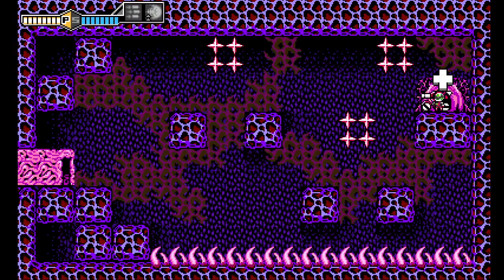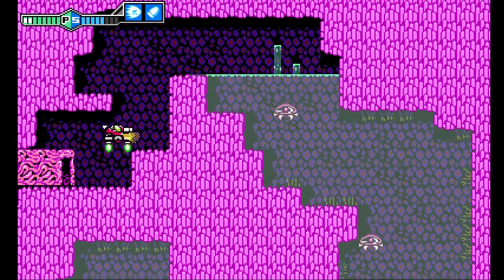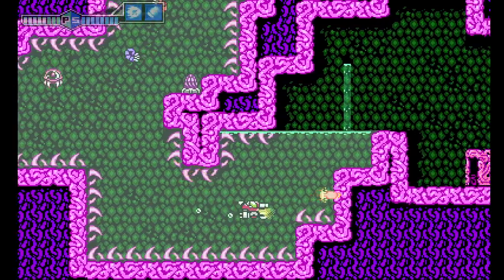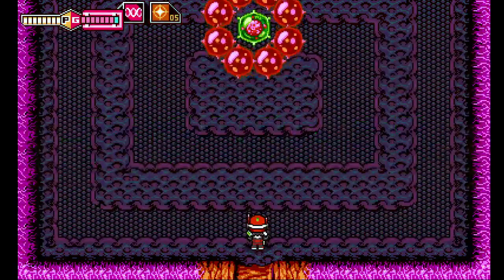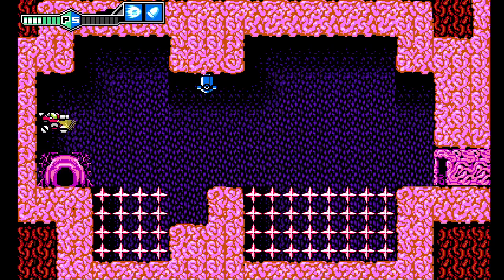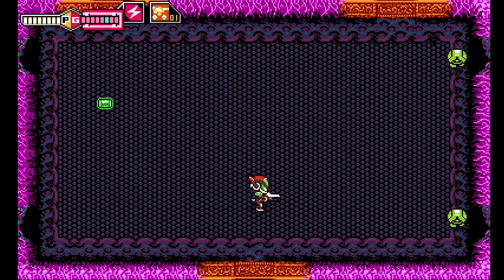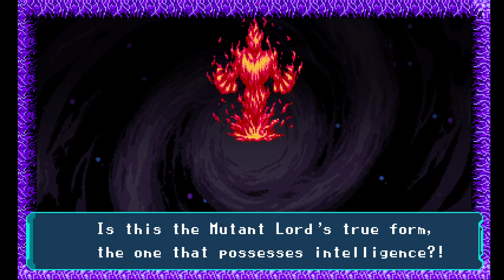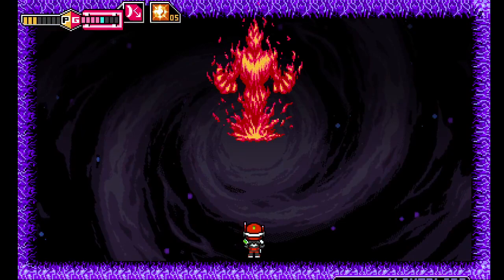Blaster Master Zero (PART 19) - Robots and Robot Mascots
They are a whole genre of anime